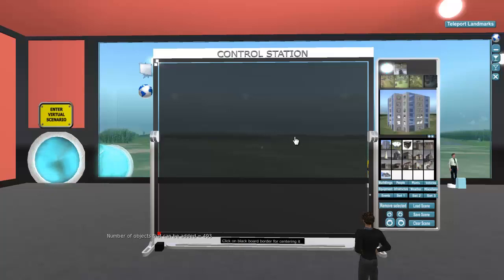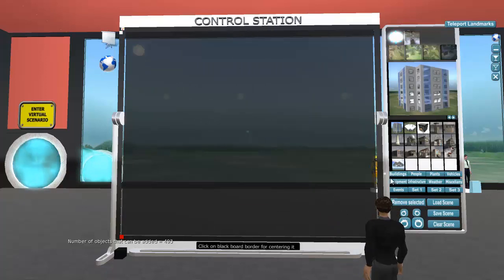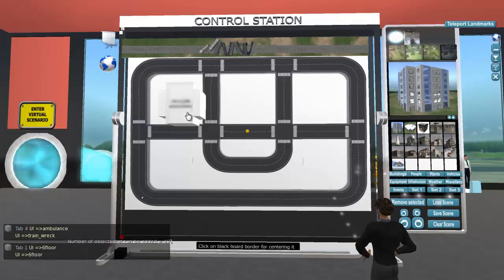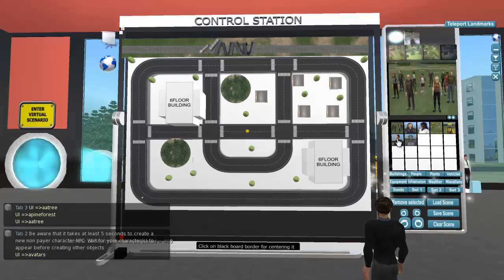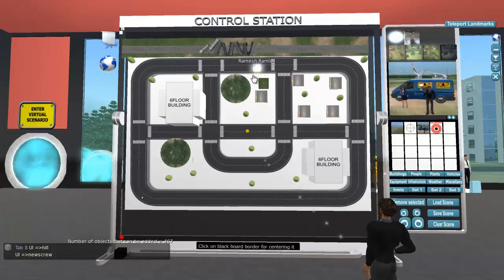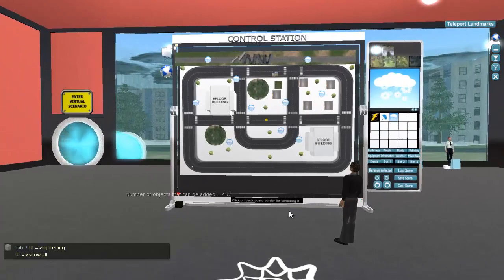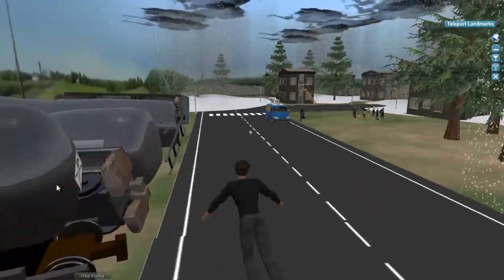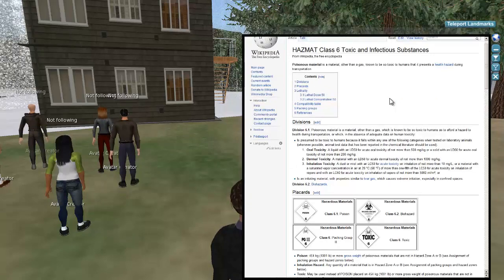Creating an avatar based immersive virtual exercise in 5 minutes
This 5 min video clip shows, in real time, the creation of an immersive virtual exercise using an application running in the opensim environment.